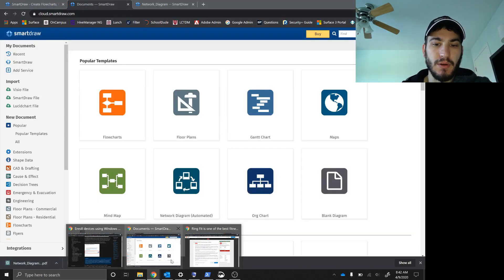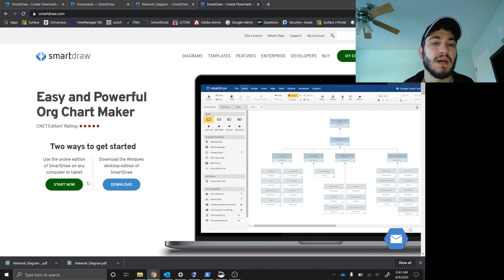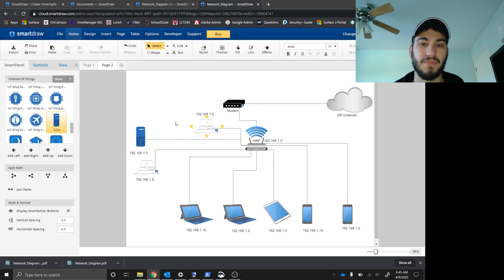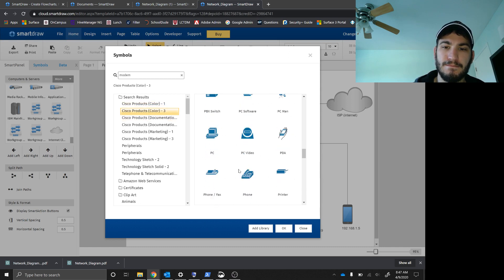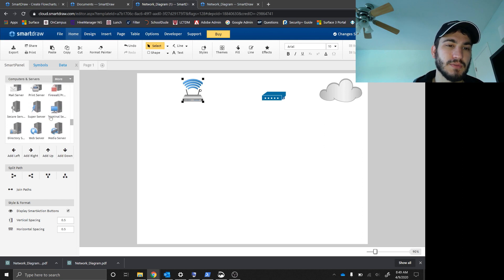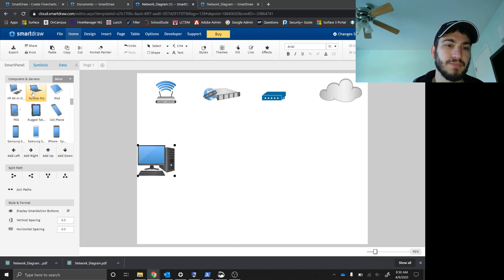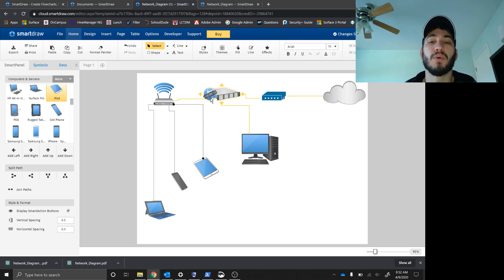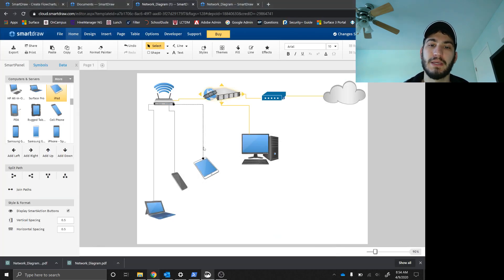SmartDraw Network Diagram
How to use Smart Draw to create a network diagram.